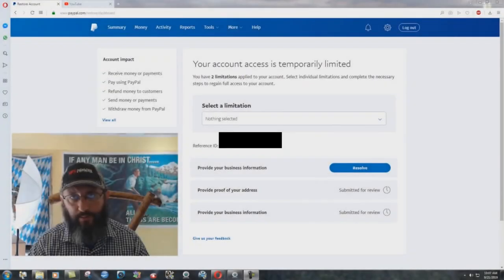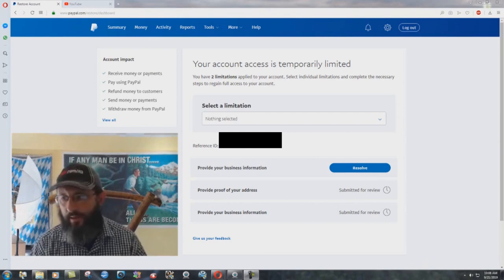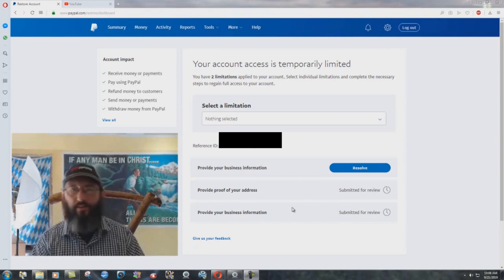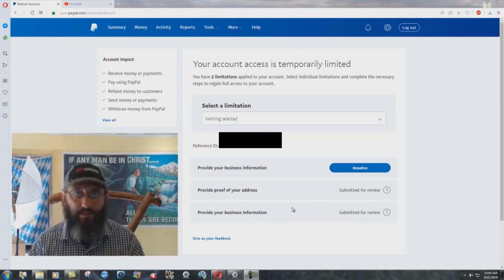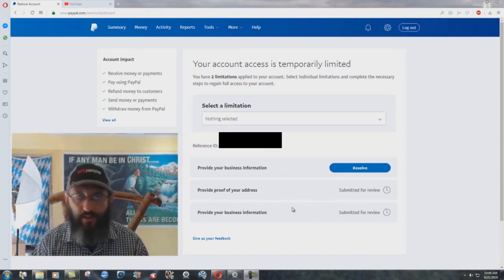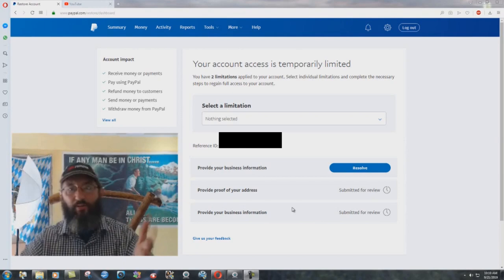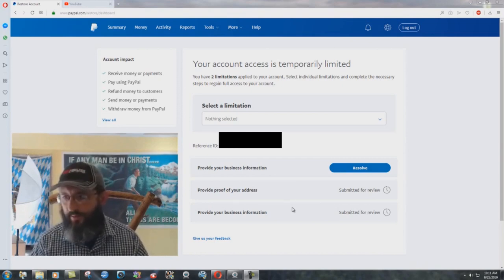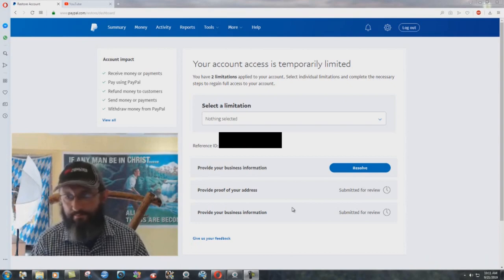Update On PayPal Issue